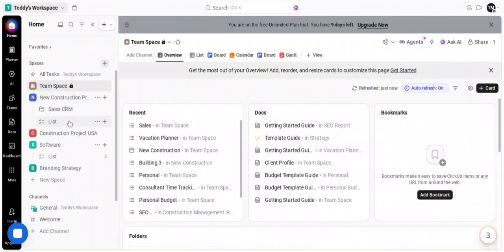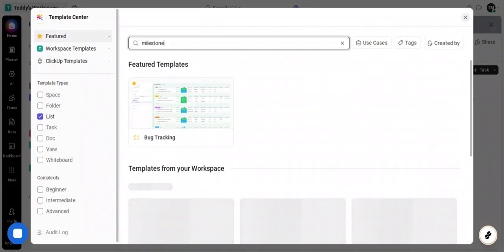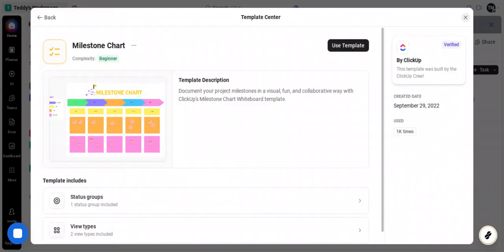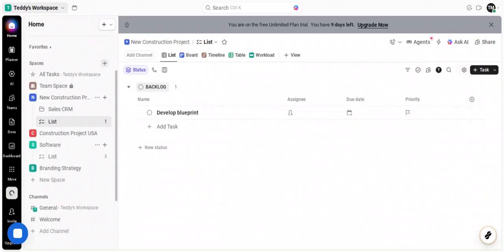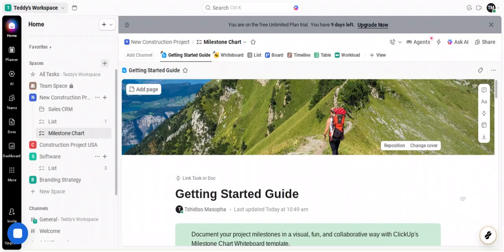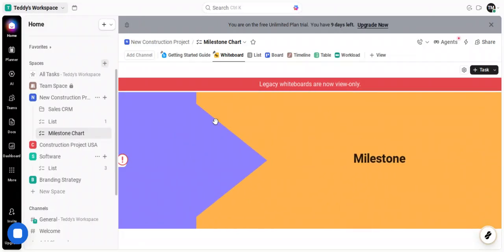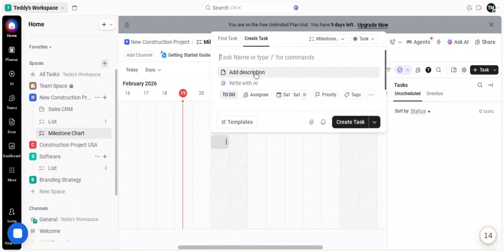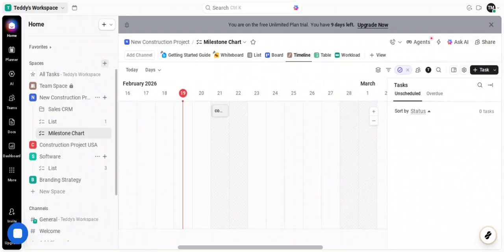ClickUp Milestones Guide 2026 [Definitive Guide]